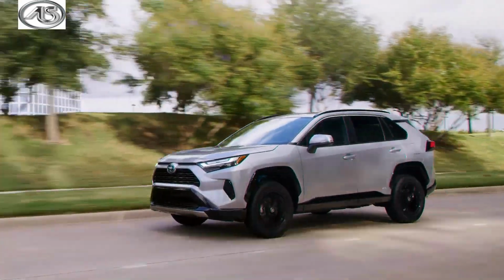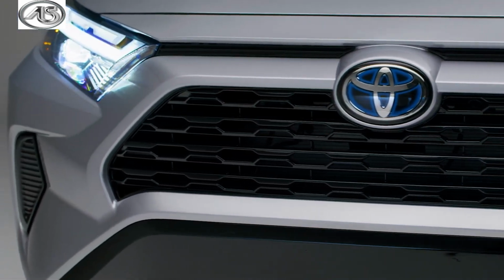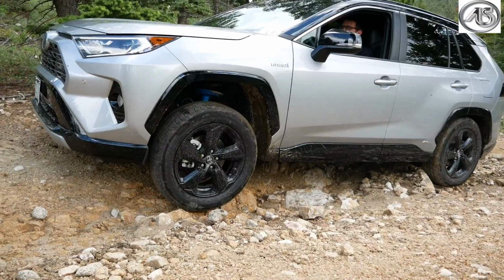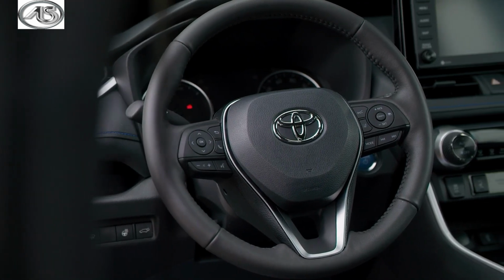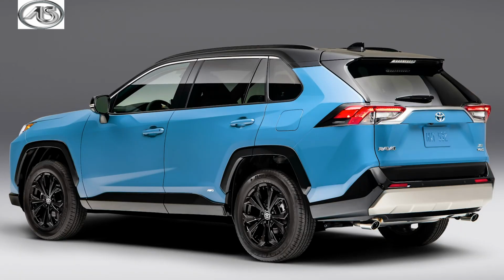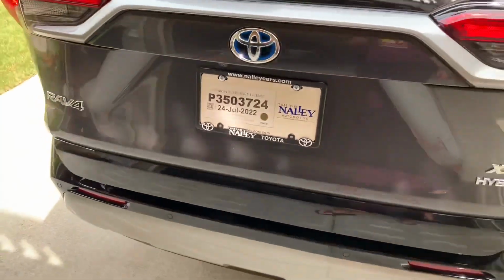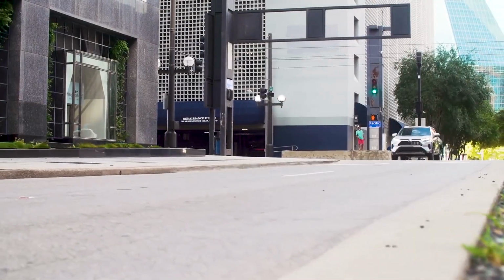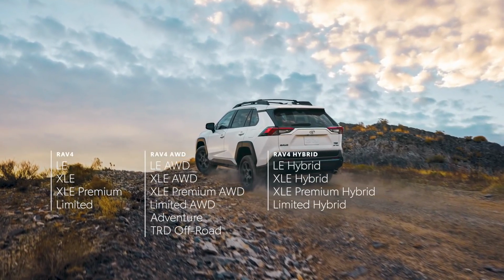2022 Toyota RAV4 Driving, Exterior and interior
New Car! __ 2022 Toyota RAV4 XSE Hybrid.
2022 Toyota RAV4 Overview _ Toyota.
Новый Toyota RAV4 2022. Обзор рестайлинга Тойота РАВ 4.
2022 Toyota RAV4 Overview | Toyota.